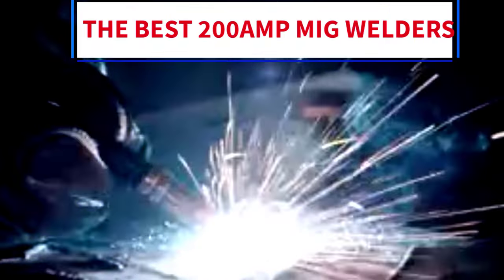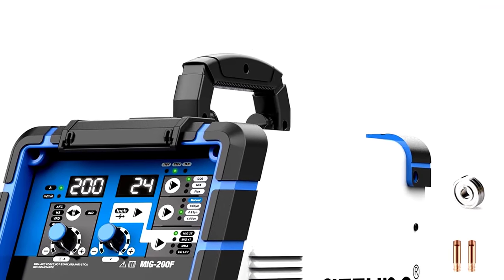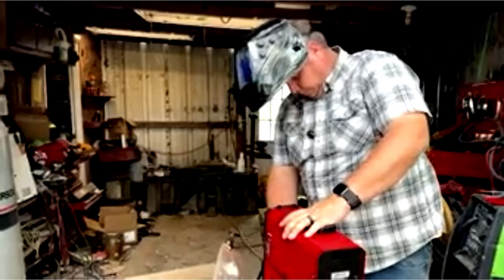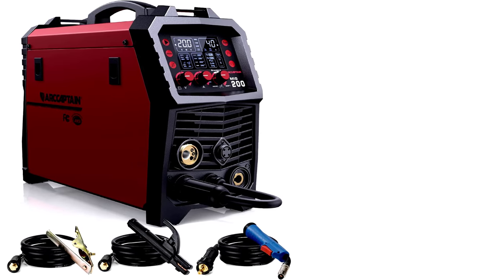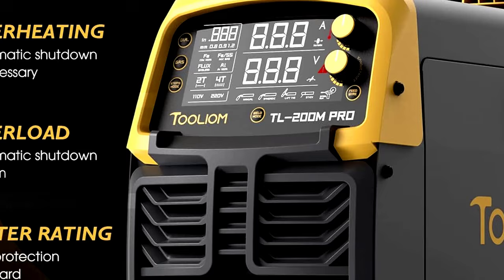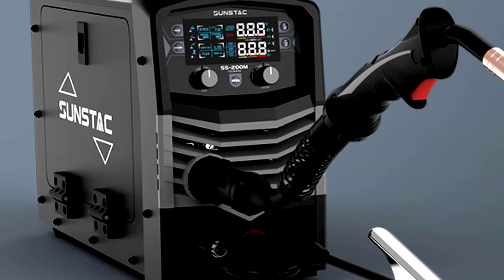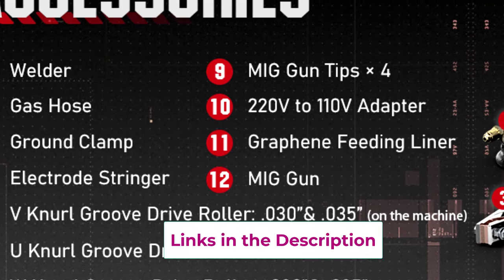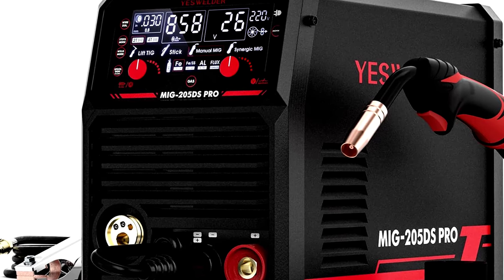✅5 BEST 200AMP MIG WELDERS IN 2024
.Social Link .

Hey guys in this video we are going to be checking out the 5 BEST 200AMP MIG WELDERS IN 2024.You Can Buy It Right Now. We Made This List Based On Our Personal Opinions and hours of research & we have listed them based on the type of features and Prices. We have included options for every type of user so whether you are looking for the best budget.

      owners.